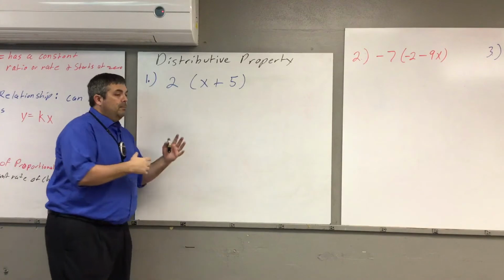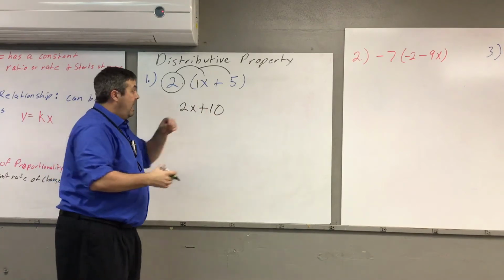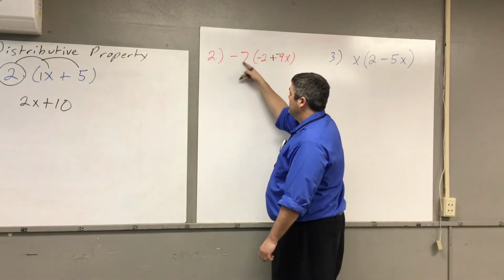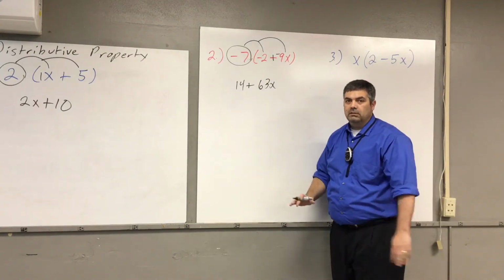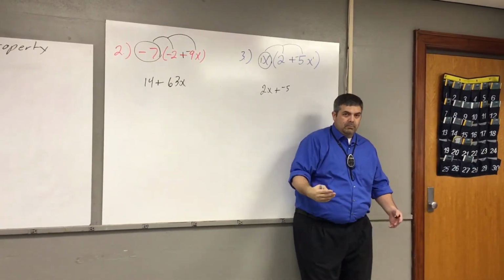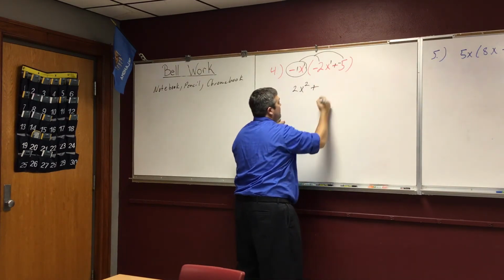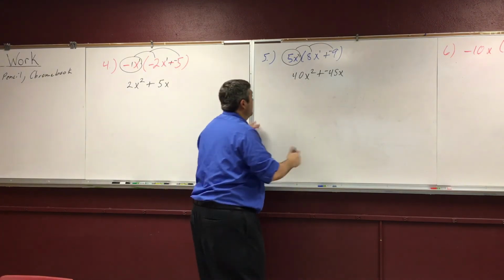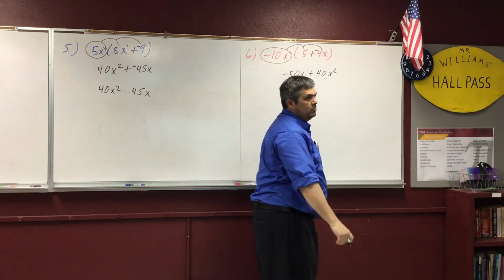Distributive Property 2